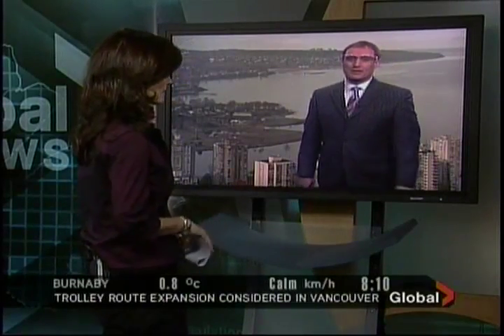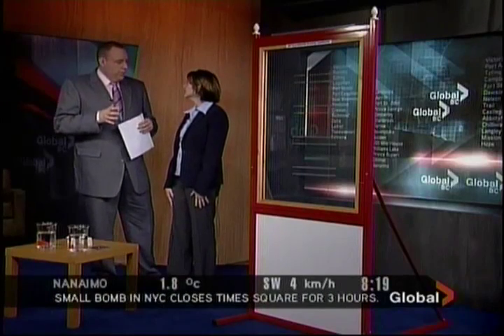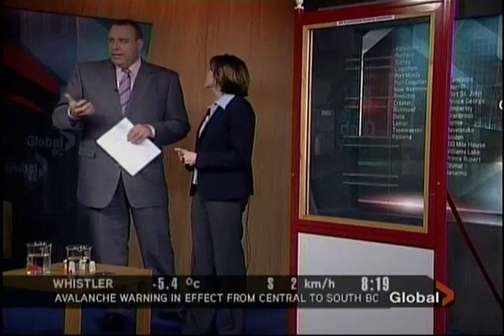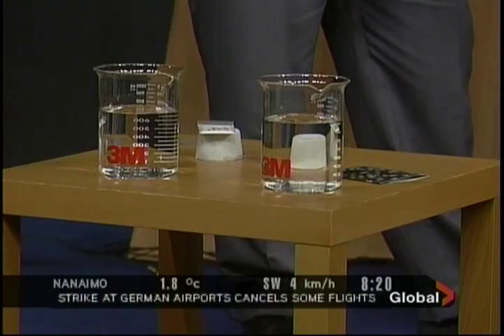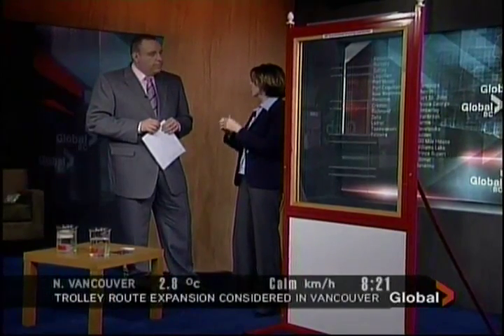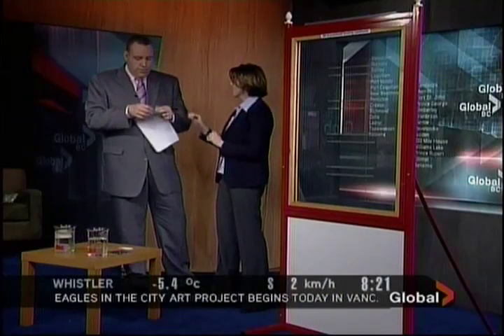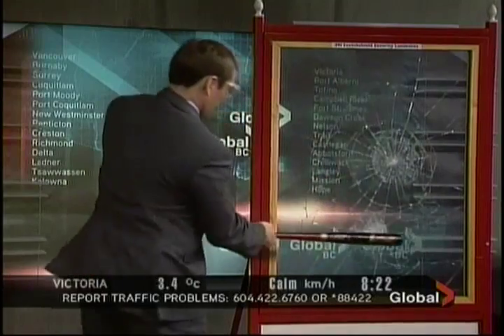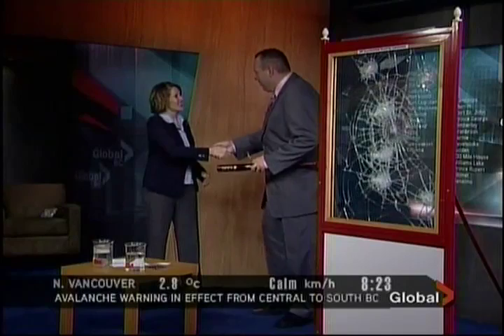3M Window Film Demonstration on Global TV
3M scientist demonstrating their patented security window film and glass bead technologies.